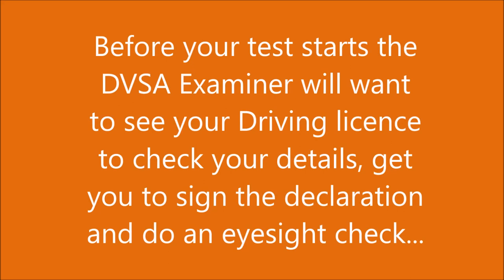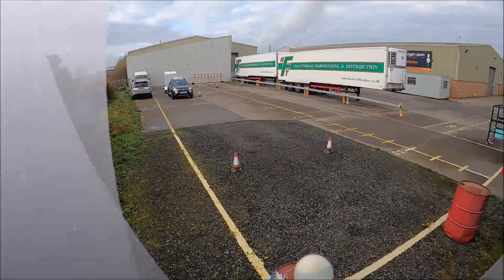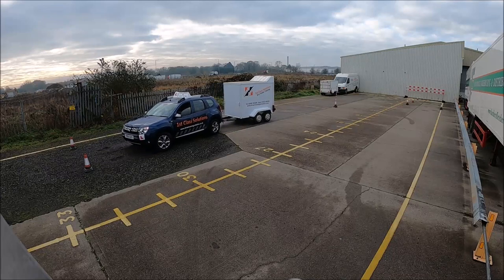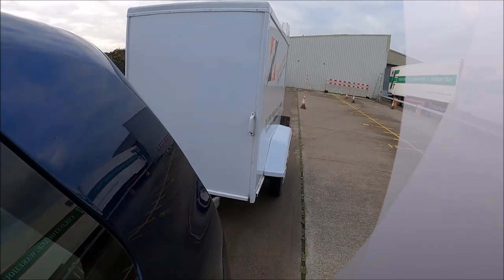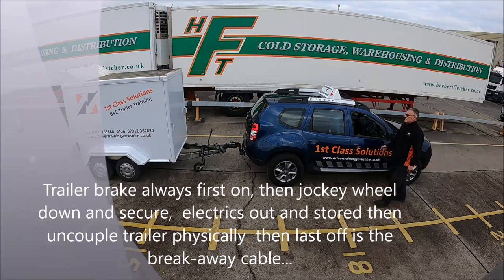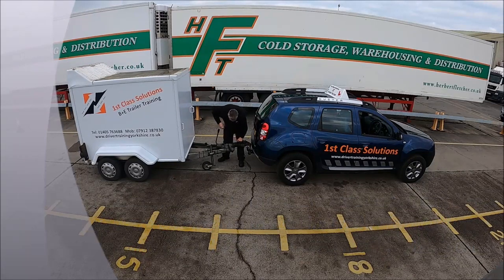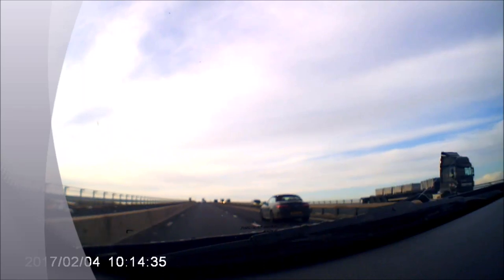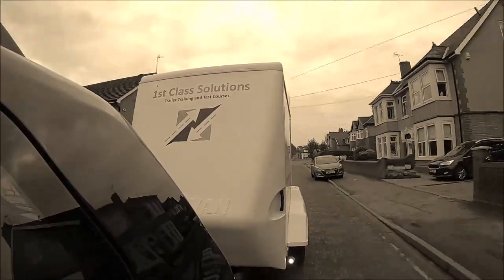B+E Trailer Test Course Training and Test detailed introduction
Hi

1st Class Solutions - B+E Trailer Test Course Specialists and DVSA Approved Vocational Test Centre

Here we have a detailed overview of the four sections that make up the B+E Trailer Test

We have a breakdown of the four sections ( Show me, Tell me Questions, Reverse Exercise, Uncouple / Recouple Exercise and The Road Drive ) and show you the things the DVSA Examiner will require from you and what is expected of you on the day of test

Through video clips and pop up advice on the screen we hope this guide will help you prepare for this category of test

Hope this helps and if you require anymore help, information or would like to book a B+E Trailer Test / Course at our Goole Yorkshire DVSA Approved Tets Centre and on local test routes please feel free to contact us on the details at the end of the video or on the details below...thanks